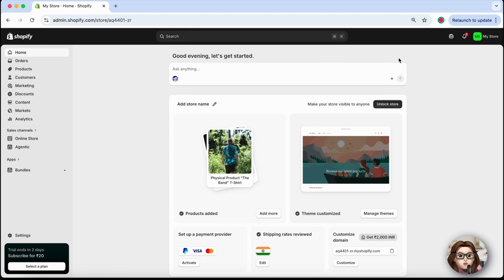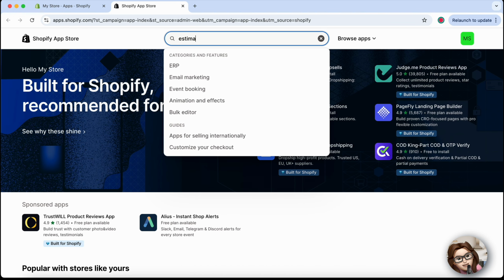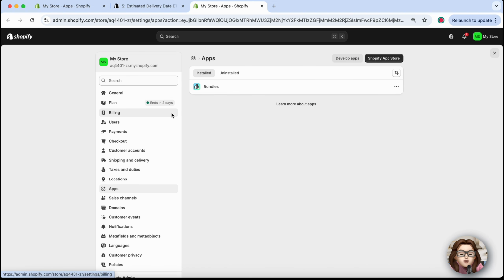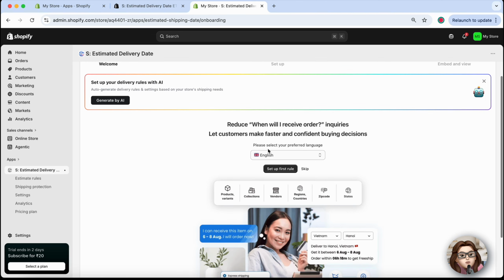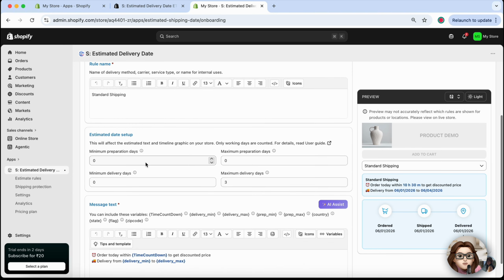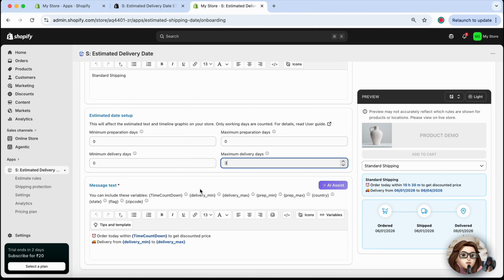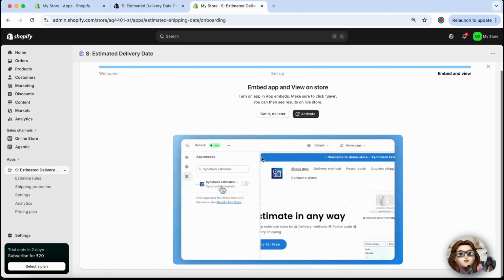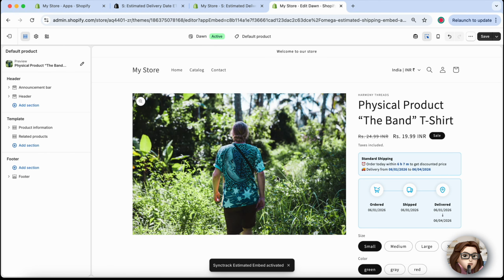How to Display Shopify Estimated Delivery Date on Product Page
Learn how to display an estimated delivery date on your Shopify product page with this easy step-by-step tutorial. In this video, I’ll show you exactly how to add estimated delivery information to Shopify product pages in 2026 so customers can see expected shipping timelines before placing an order.

Showing estimated delivery dates is extremely important for eCommerce stores because it helps build customer trust, reduce abandoned carts, improve transparency, and increase conversions. Many Shopify store owners display estimated shipping dates to help customers understand when products are expected to arrive.

In this tutorial, you’ll learn how to add estimated delivery dates using Shopify apps, theme customization, or custom code step by step. I’ll also explain how shipping timelines work and how estimated delivery systems calculate order arrival windows.

You’ll discover practical tips such as:

Adding estimated delivery messages professionally
Improving customer trust and transparency
Displaying delivery timelines on product pages
Optimizing delivery notices for mobile users
Reducing customer support questions
Improving conversion rates and checkout confidence
Testing delivery date displays before publishing

I’ll also explain common mistakes beginners make when adding estimated delivery dates and how to troubleshoot incorrect calculations, app conflicts, mobile responsiveness issues, theme display errors, or shipping configuration problems.

This tutorial is perfect for Shopify store owners, dropshippers, online entrepreneurs, marketers, agencies, fulfillment managers, and anyone trying to improve customer experience and shipping transparency. Even if you’re completely new to Shopify customization, the setup steps in this guide are beginner-friendly and easy to follow.

Displaying estimated delivery dates properly can help improve customer confidence, reduce uncertainty, increase conversions, improve post-purchase satisfaction, and support long-term eCommerce growth.

If you found this tutorial helpful, make sure to like the video, subscribe to the channel, and turn on notifications for more Shopify tutorials, eCommerce guides, shipping tips, and online business tutorials.

This video shows you How to Display Shopify Estimated Delivery Date on Product Page Easily! Watch this Video till the end to learn How to Display Shopify Estimated Delivery Date on Product Page.

Were you able to figure out How to Display Shopify Estimated Delivery Date on Product Page? Share this with your friends who want How to Display Shopify Estimated Delivery Date on Product Page.

Problem Solved in this Video-:

What Do you Think of How to Display Shopify Estimated Delivery Date on Product Page?